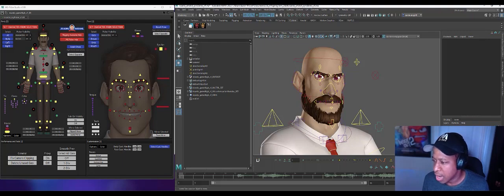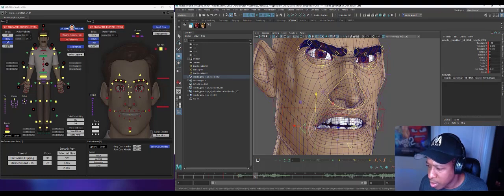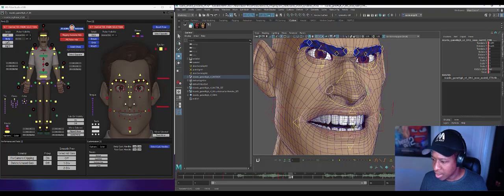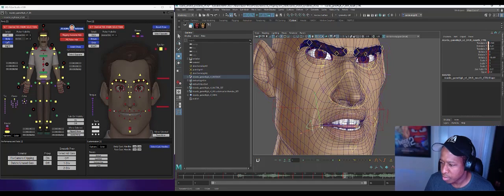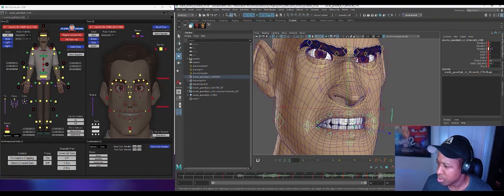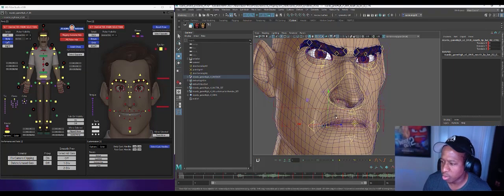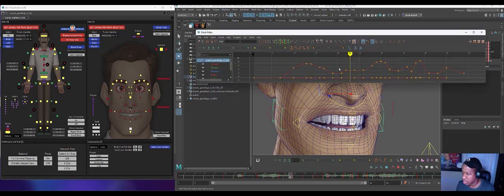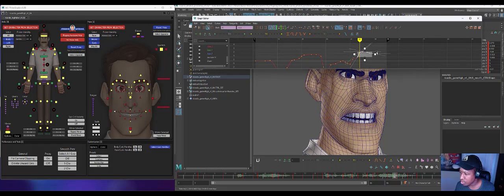CG RIFF - Lip Sync Demo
Here's a demo I recorded for one of my classes recently on how I approach lip sync from scratch, and some of the things I'm thinking about as I blocking in the sync for a shot. Hopefully someone finds a peek into my process helpful.

Dialogue: Bryan Cranston from Breaking Bad
Ricardo rig from Rigging Awesome Studios.